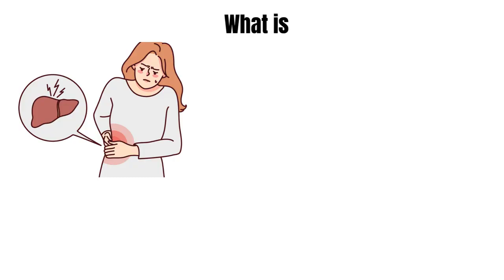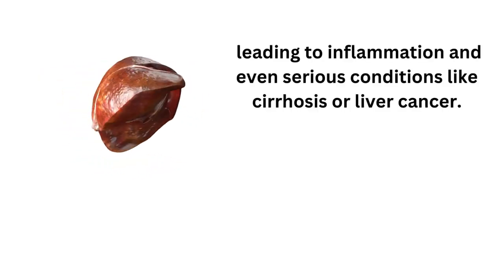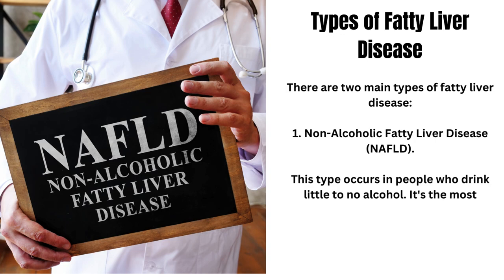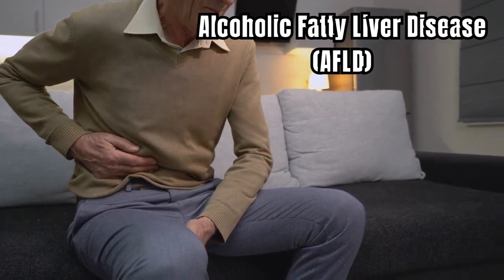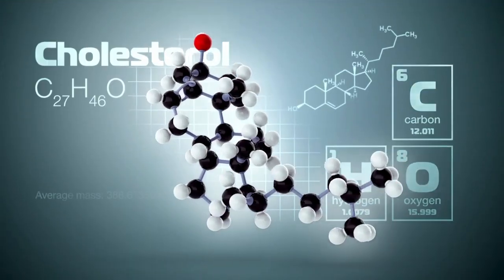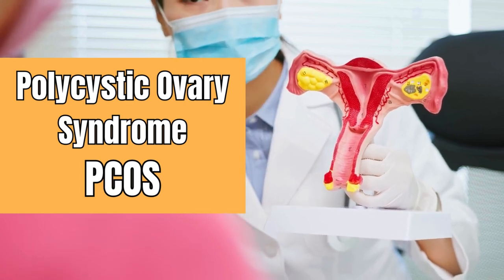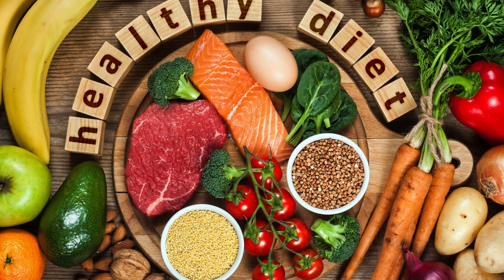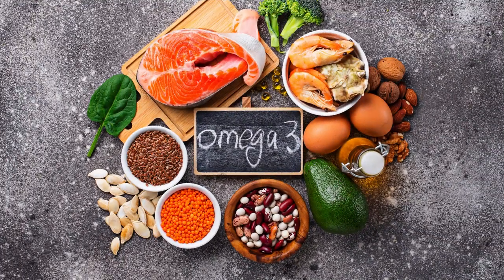Fatty Liver Symptoms | Early Signs of Fatty Liver Disease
Do you know the warning signs of fatty liver disease? Many people are unaware they might be living with this condition. In this video, we uncover the 9 key signs that could indicate you have a fatty liver disease. From unexpected symptoms like right shoulder pain and itchy hands and feet to more common indicators like belly fat and constant fatigue, we break down what you need to watch out for.

Learn About:

Right shoulder pain
Belly fat
Rib pain (Costochondritis)
Spider veins (Angioma)
Gynecomastia
Swollen right foot
Itchy hands/feet
Low thyroid
Constant fatigue
Understanding these signs can help you catch fatty liver disease early and take steps to reverse it. Don’t forget to consult with a healthcare provider if you experience any of these symptoms!

Timestamps:
0:00 – Intro
1:05 – Right Shoulder Pain
2:15 – Belly Fat
3:30 – Rib Pain (Costochondritis)
4:45 – Spider Veins (Angioma)
6:00 – Gynecomastia
7:15 – Swollen Right Foot
8:30 – Itchy Hands/Feet
9:45 – Low Thyroid
11:00 – Constant Fatigue
12:15 – Conclusion